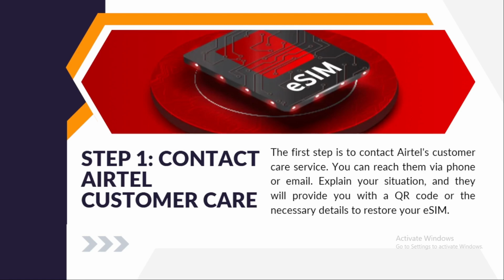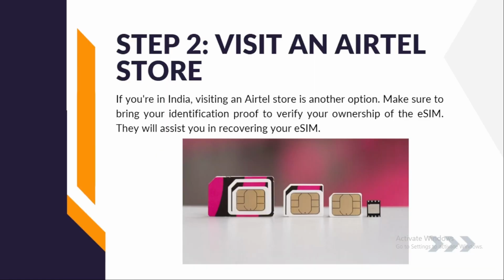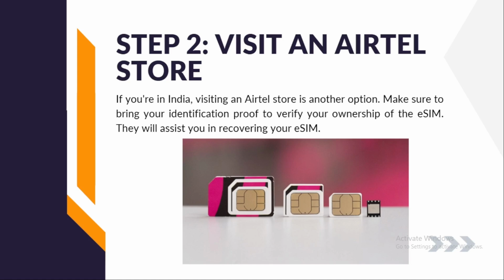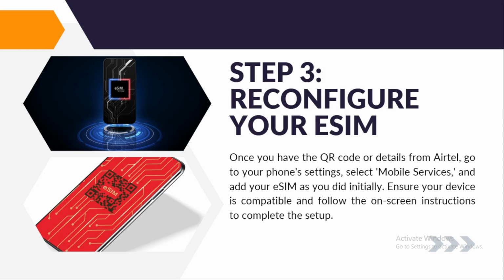How To Recover Deleted ESIM Airtel -2025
In this video, you'll learn how to recover a deleted Airtel eSIM using simple steps. We’ll guide you through re-downloading the eSIM, sending an SMS for reactivation, contacting Airtel support, and getting a new QR code. Watch now to restore your Airtel eSIM hassle-free!